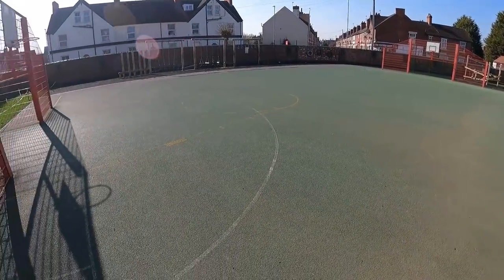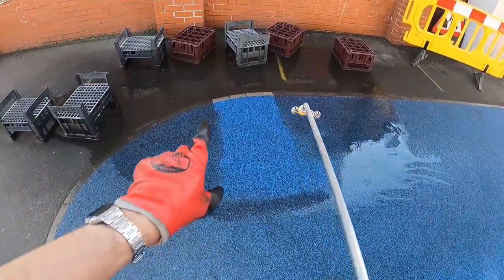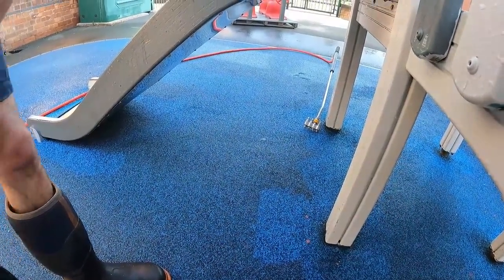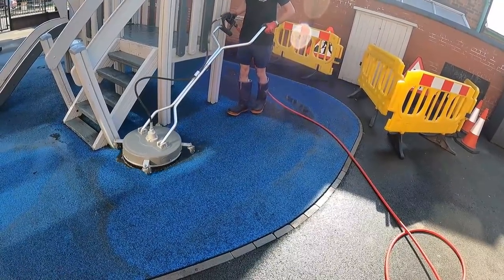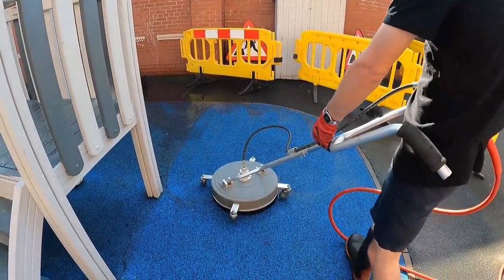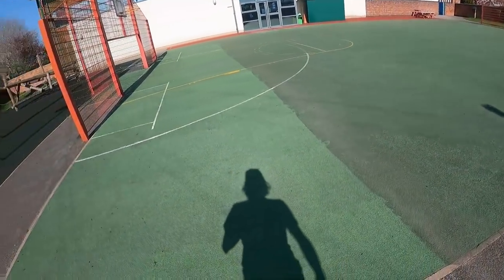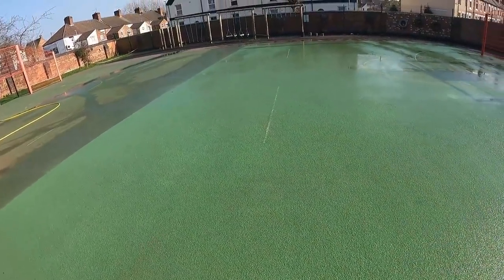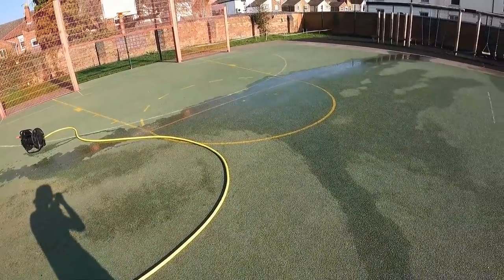We Cleaned This Playground For FREE! (Her First Time Power Washing!)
Seriously, what a long long day xD Was fun to have Lyd out on the tools for a day, hopefully we'll get an easier job next time!
Part 2 of this video will be coming soon!

Links!